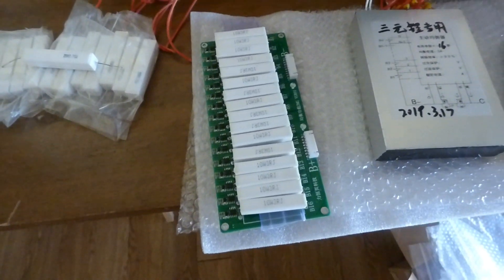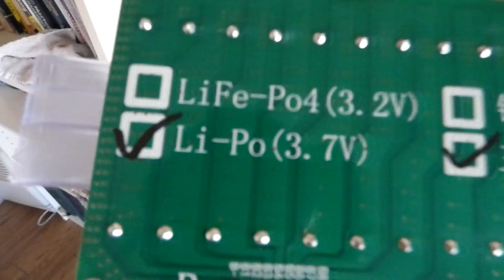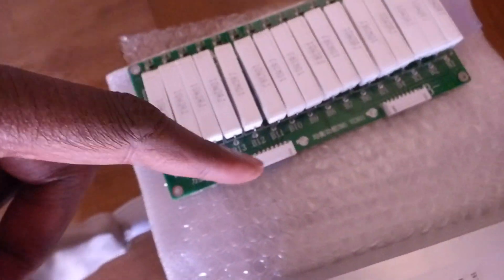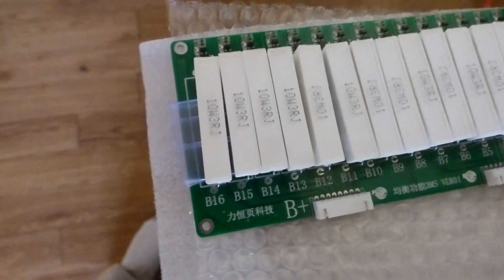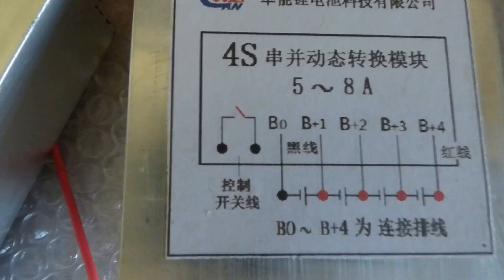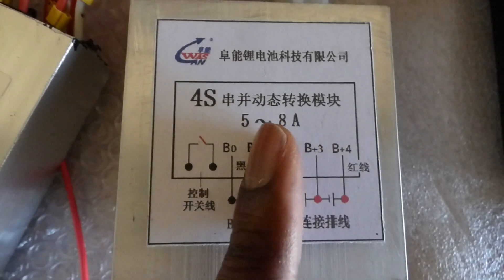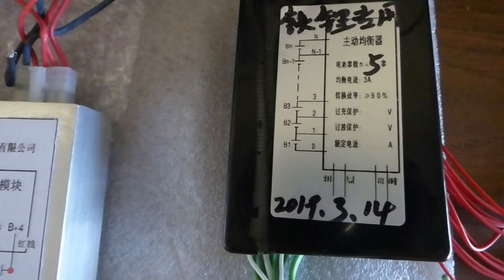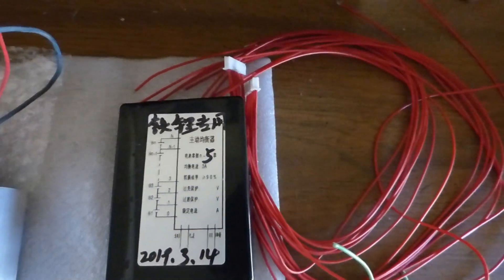How to get Full capacity from your Leaf Batteries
Trying to get full capacity from our leaf batteries, require some tool. In addition to our BMS for protection, we are adding balancers and equalizers